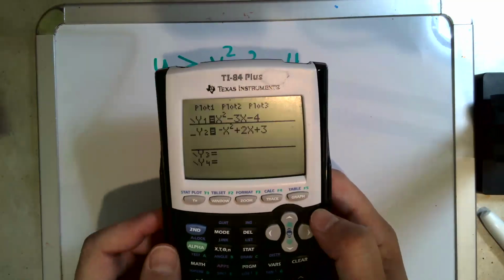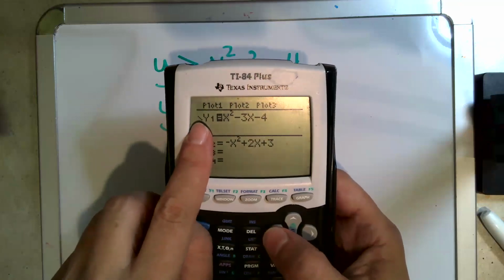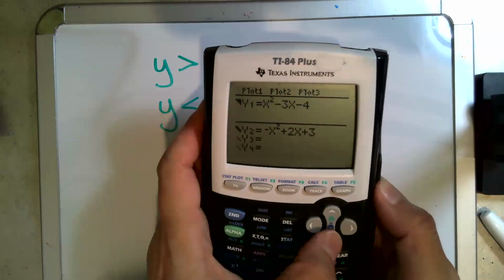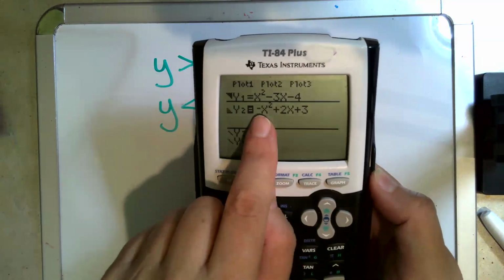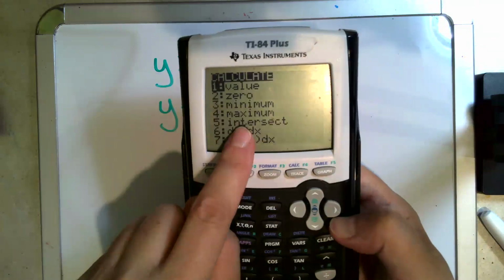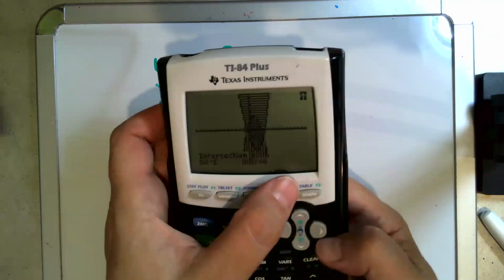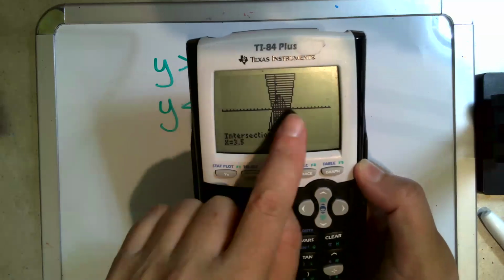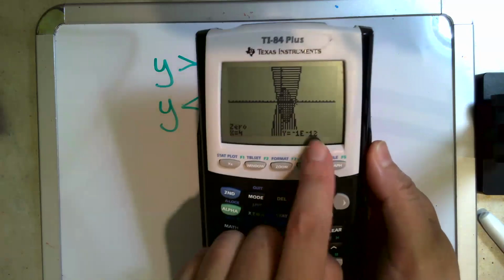Solving Quadratic Inequalities with your Graphing Calculator, & how to find Zeros & Intersections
Learn to use your Graphing Calculator to graph Quadratic Inequalities (how to make your graphing calculator shade the included regions, and how to solve for systems of quadratic inequalities using your graphing calculator.  Then learn how to access and use the Calc Functions on the Graphing Calculator including intersect and zeros.